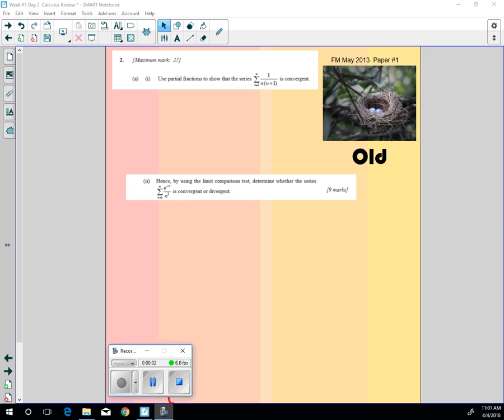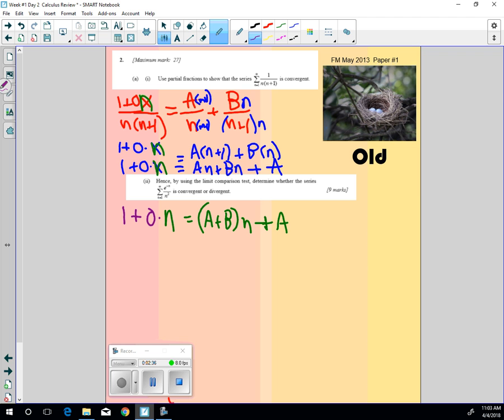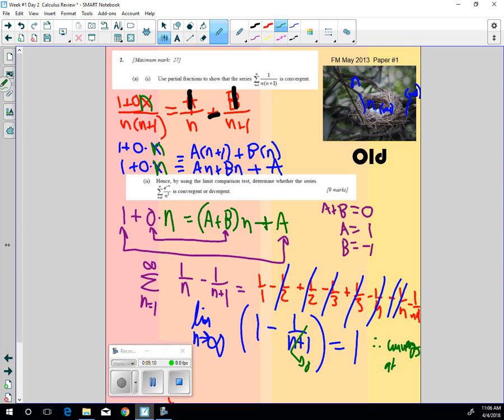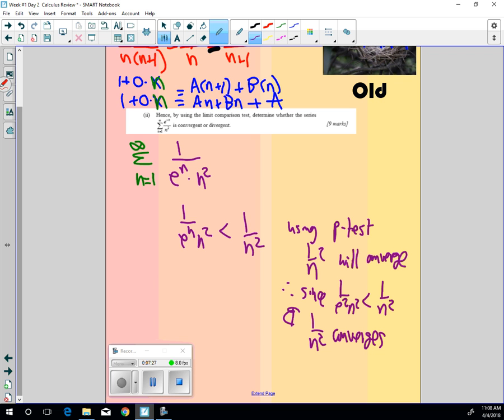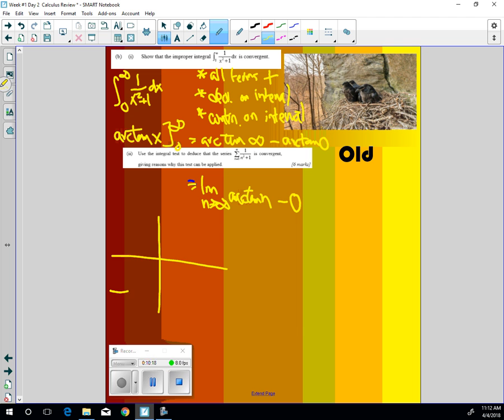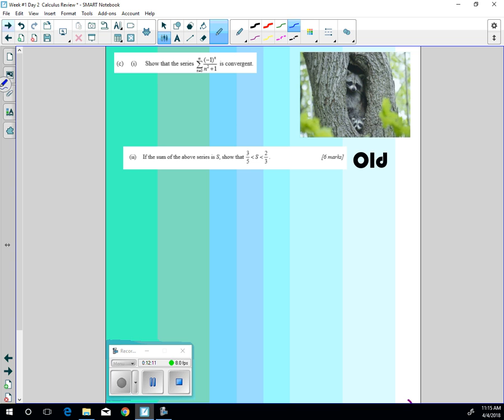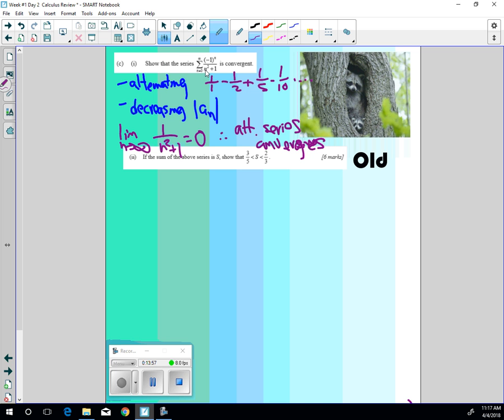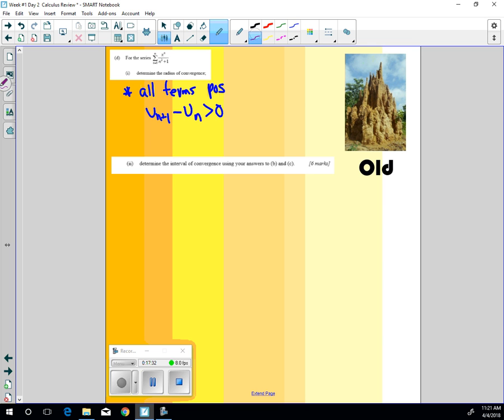FM Sequence & Series Problem #2 Day #2 4 4